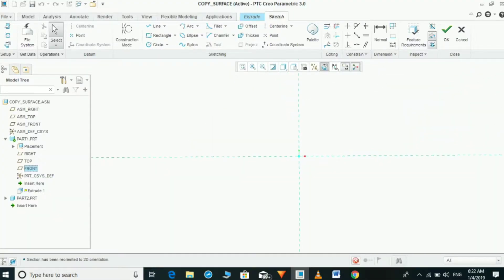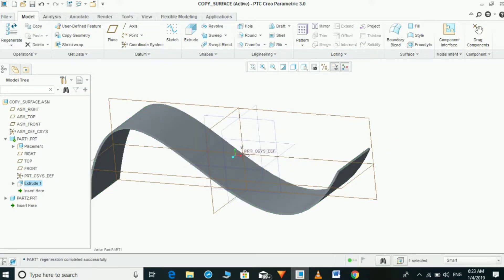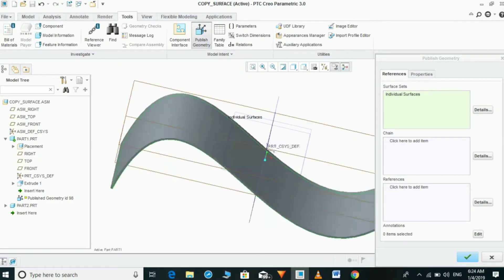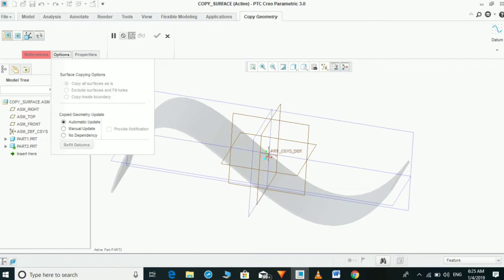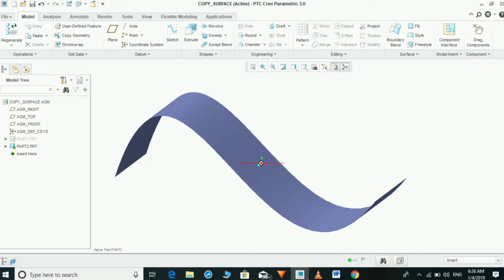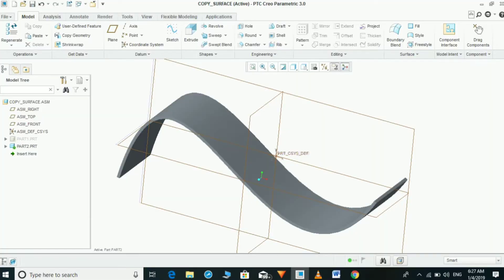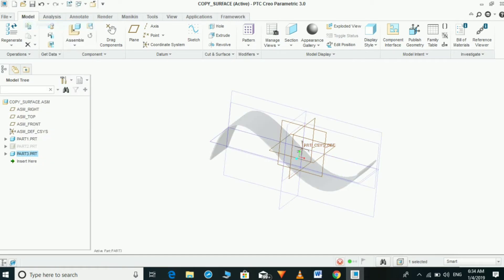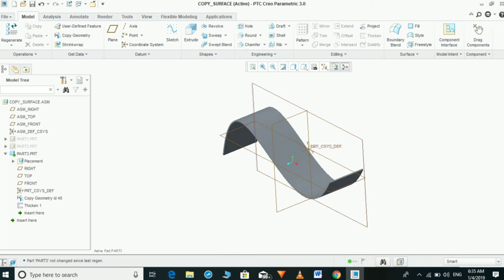Copy surface (geometry) with and without publish geometry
Copy geometry (surface) with and without publish geometry.

This is simple method to copy surface from one part to another part.

We will use publish geometry method, the parts are in different assembly.

We can use direct copy method, the parts are in same assembly.

This Channel will upload all types of videos related to YouTube from basic to all levels.